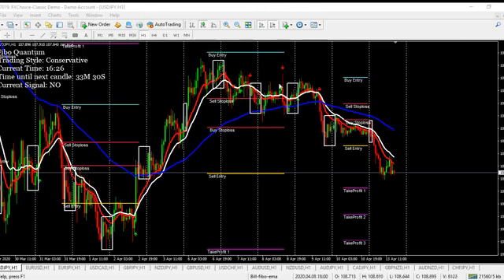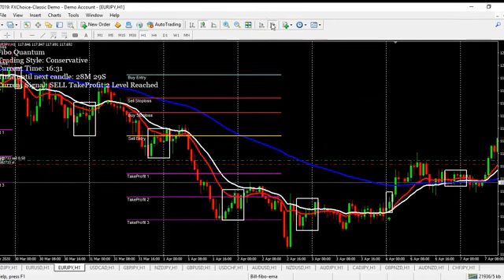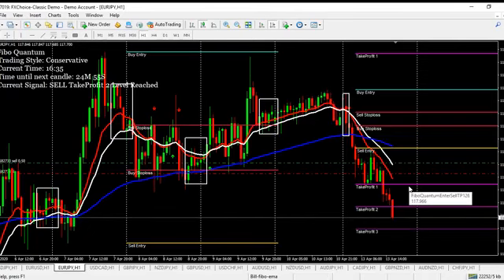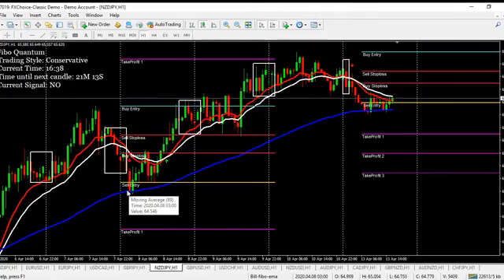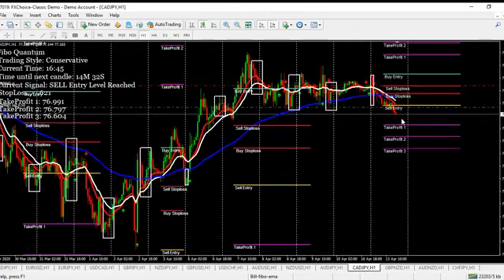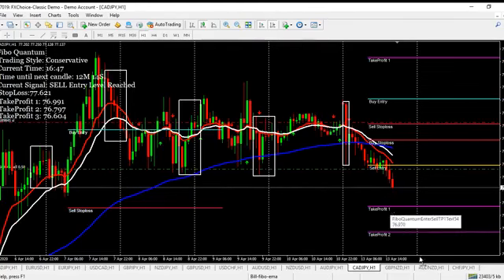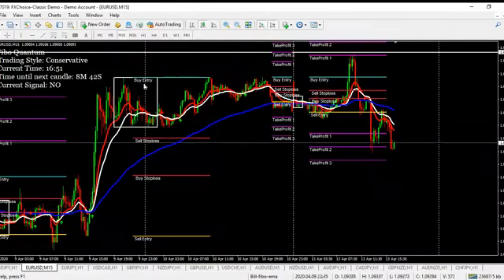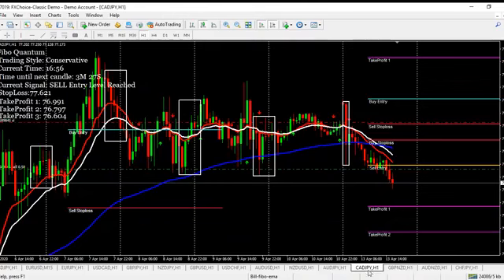forex fibo quantum indicator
Video showing 2 trades I currently have using the fibo quantum indicator.
4/13/2020
I get a little off topic talking about the Market Maker Method strategy which can be used to determine when trends my be ready to reverse, so that you can take certain signals even though you don't have complete confirmation of trend reversals.

I also show a trade I took using the Market maker Method this morning at around 3 or 4 am only to validate the method. I found the setup in 5 minutes and was able to take the try. confirmation image right below this post

The number 1 rule of the fibo quantum indicator is to trade with the trend. The purpose of this video was to just explain that sometimes you can determine that the trend is about to reverse and take a trade and get into the reversal earlier that you would if you waited for confirmation. Also sometimes you may not want to take an entry signal with the trend because you fell the trend is about to reverse.

This is not meant to confuse you and for new traders you would just want to take the trades that are with the global trend

Bill Soriano